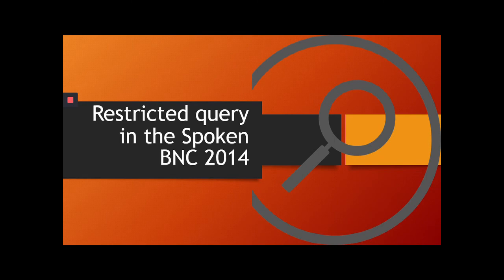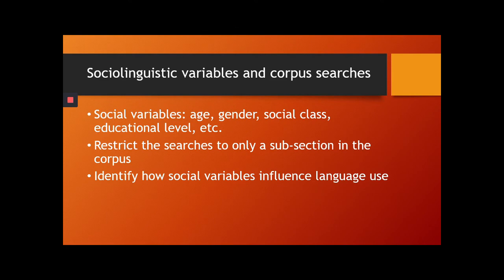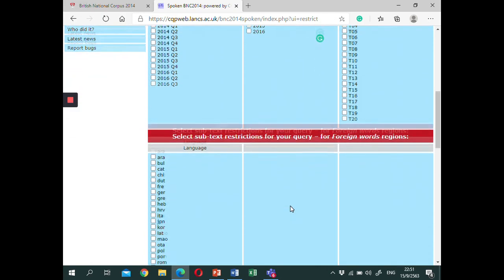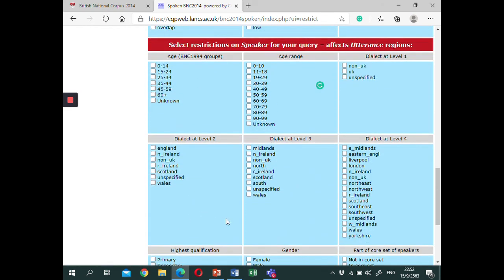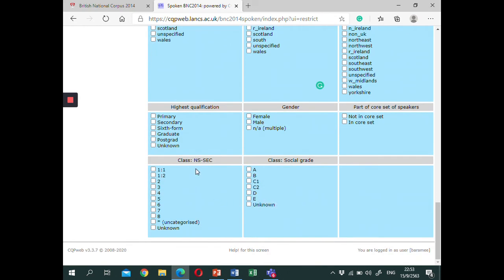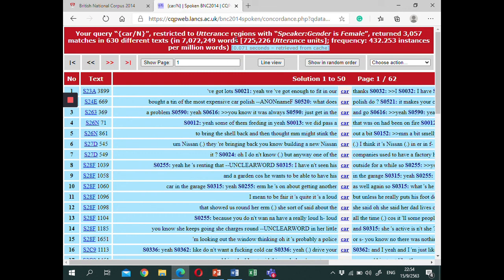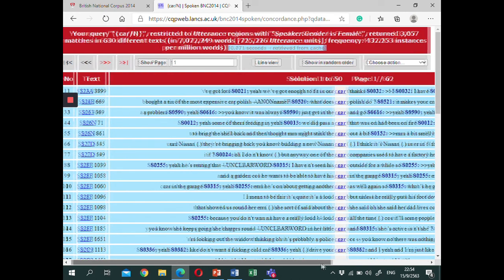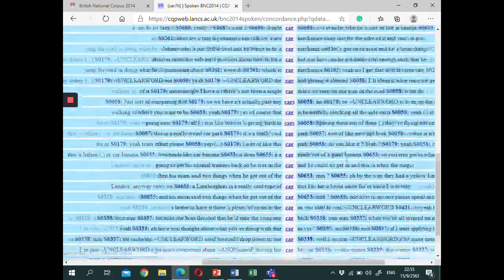Restricted Query in the Spoken BNC 2014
This video shows how to restrict your searches in the Spoken BNC 2014 It is part of the Introduction to Corpus Linguistics course at the Faculty of Arts, Silpakorn University, Thailand. This video assumes that viewers have some background knowledge of corpus linguistics and have an account for the CQPweb